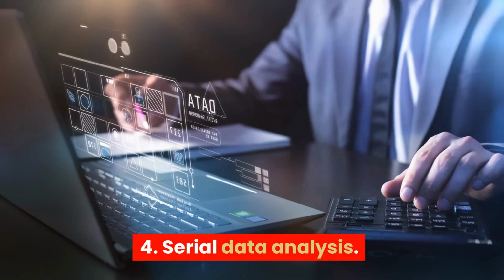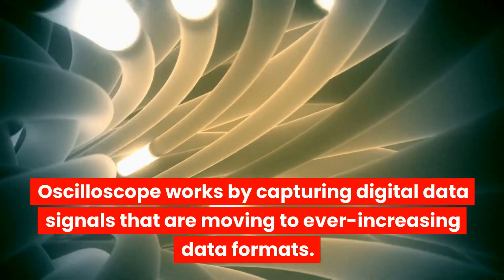Uncovering Medical Mysteries: How an Oscilloscope Can Help!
In this video, we'll be taking a look at how an oscilloscope can help researchers and doctors to uncover medical mysteries. We'll cover some of the most common applications of an oscilloscope in the medical field, and show you how it can be used to diagnose and treat problems.

If you're a researcher or doctor, then this video is a must-watch! By understanding how an oscilloscope can be used to help you solve medical mysteries, you'll be one step closer to finding the answers you need. And who knows, maybe you'll be able to use oscilloscopes to help solve some of your own problems!